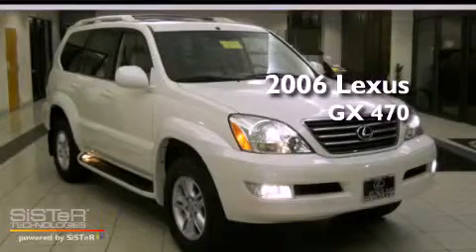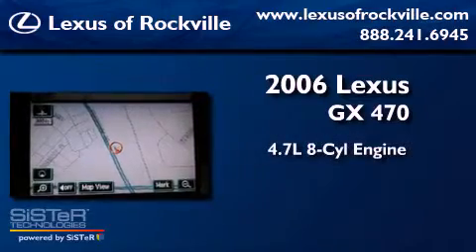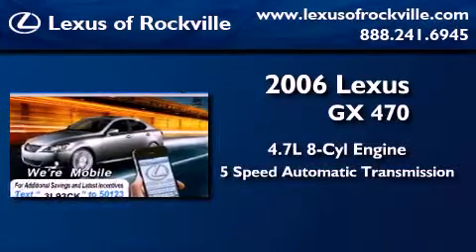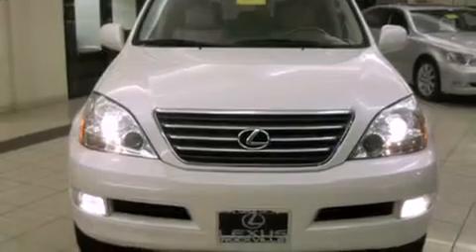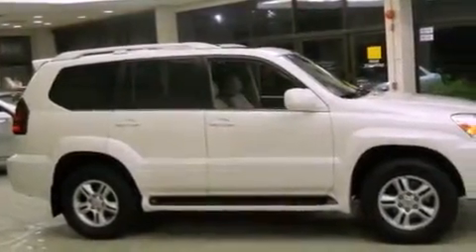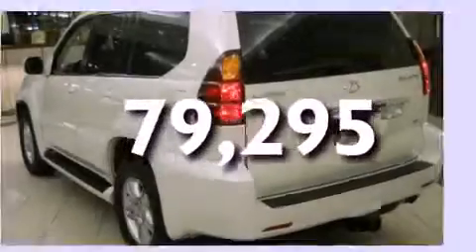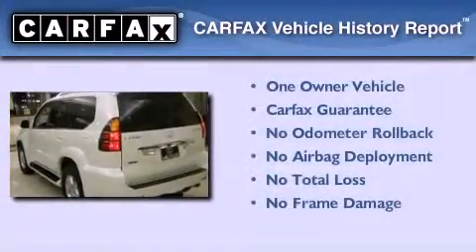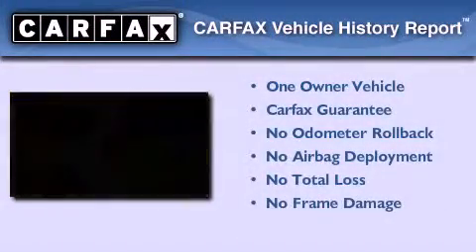2006 Lexus GX 470 Rockville MD 20855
Year : 2006
 Make : Lexus
 Model : GX 470
 Engine : 4.7L V-8 cyl
 Trans . : 5-Speed Automatic
 Exterior : WHITE
 Miles : 79,295
 Interior : TANTan

 15501 Frederick Road.

 Used 2006 Lexus GX 470 Rockville MD